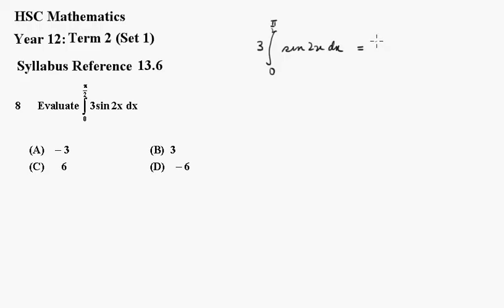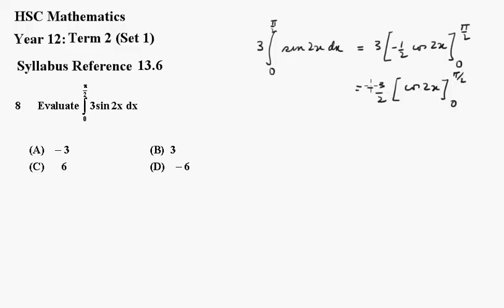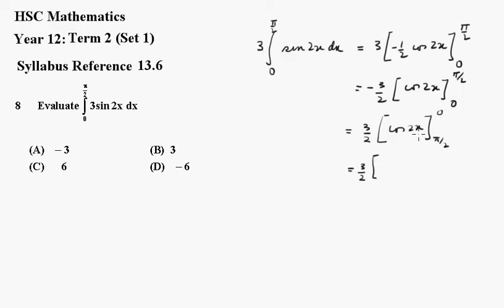year 12 maths term 2 set 1 q8